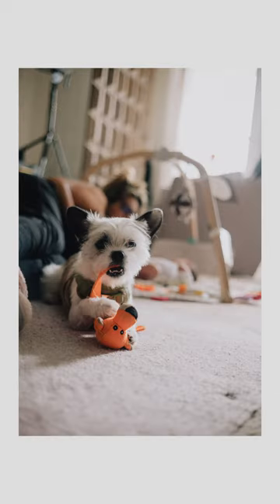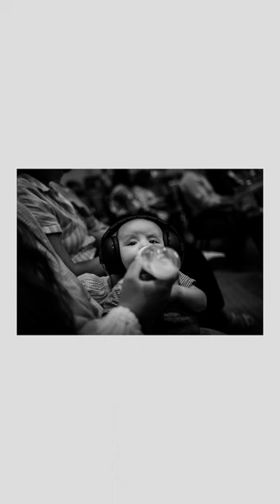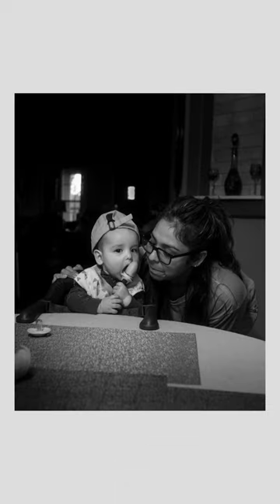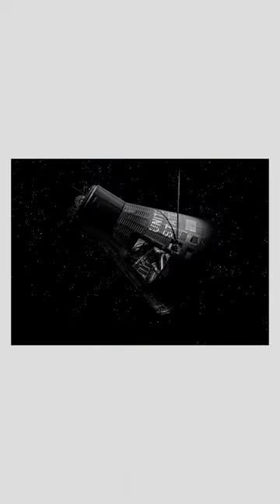Everyday Carry with the Leica M240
The Leica M240 is a great camera! Even in 2023 and you should consider it if you've been looking to get into the Leica ecosystem.